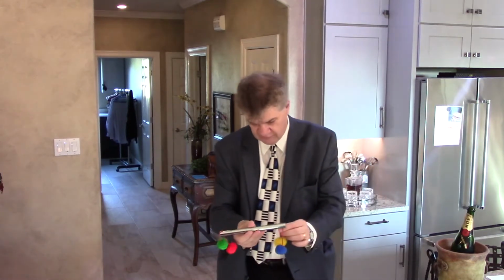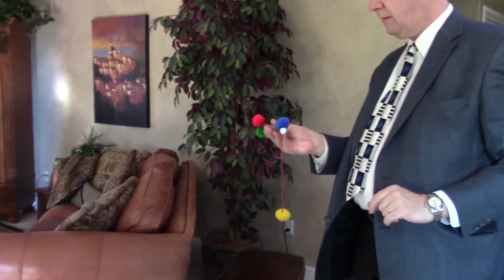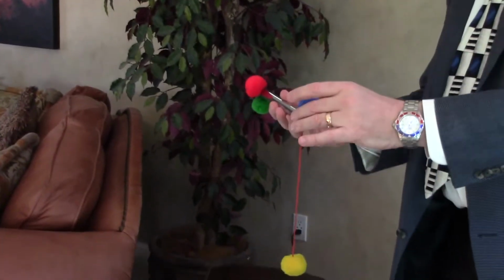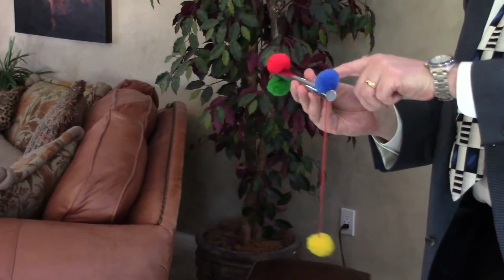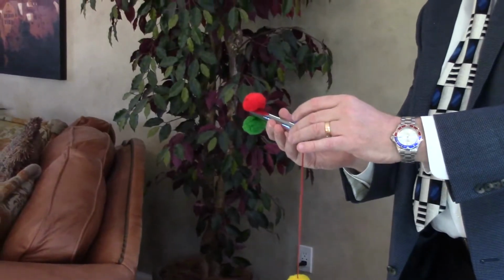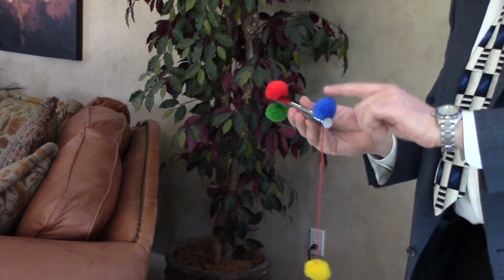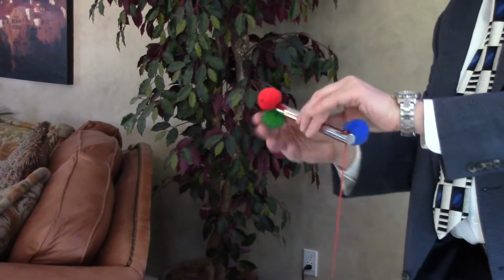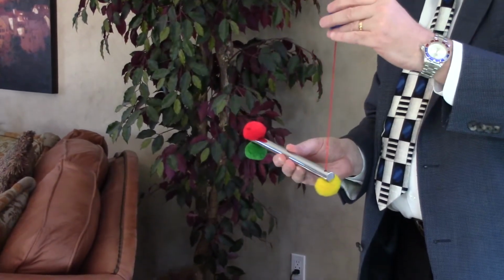WDR01-04 - The Internet Stick (Boo-Boo-Bar by Carl Williams) Performed by Andy Martin